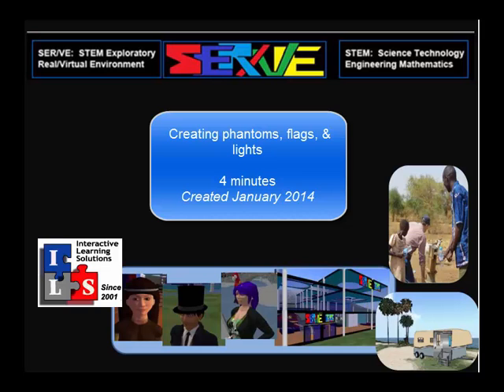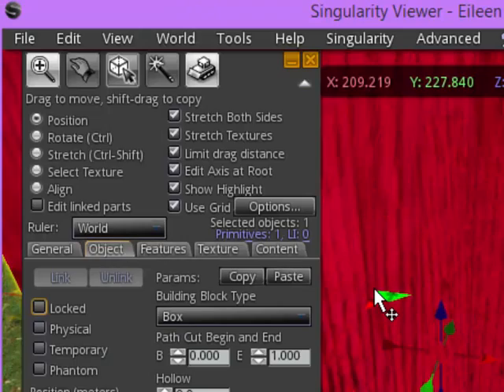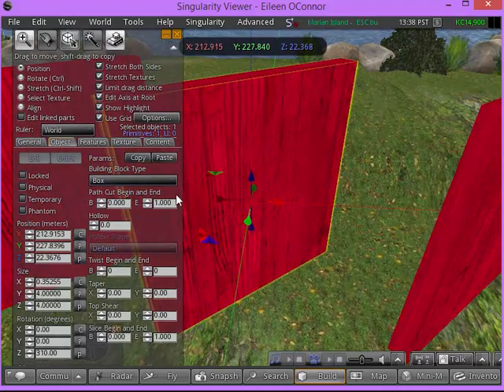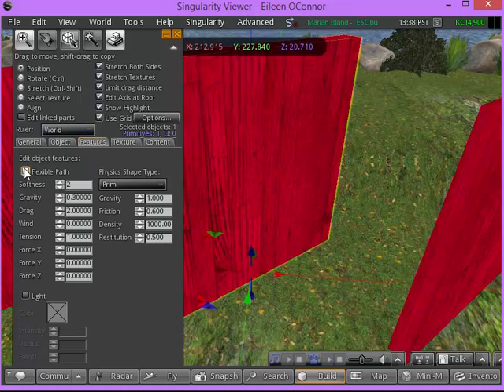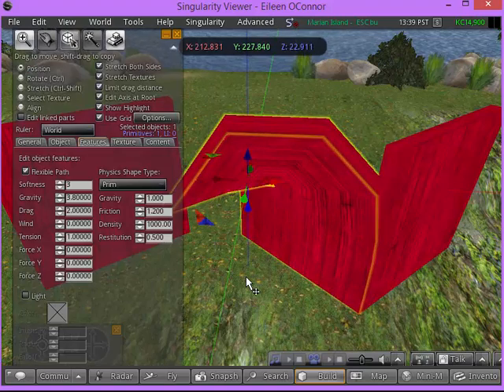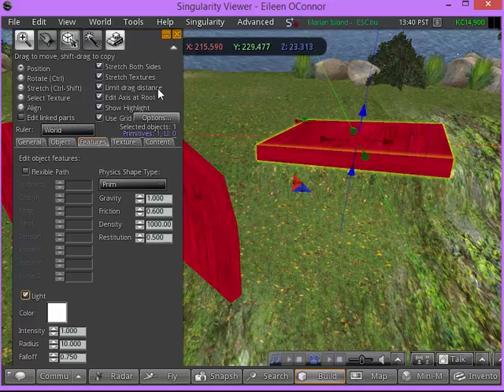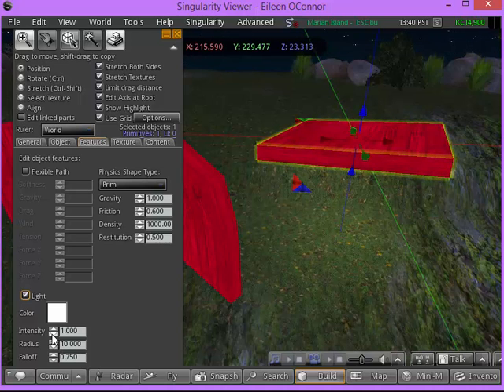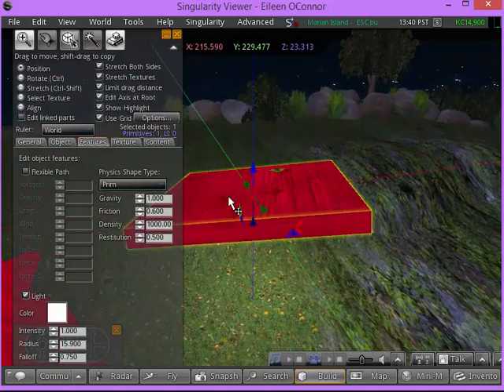Creating lights, flags, and phantom materials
A demo of creating objects you can walk through (phantoms), flag like flexible objects, and lights.